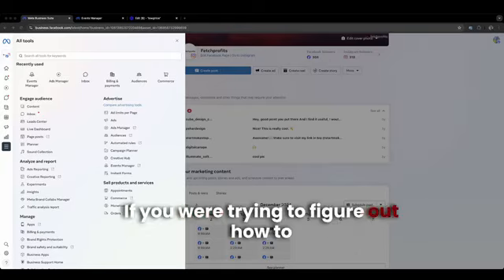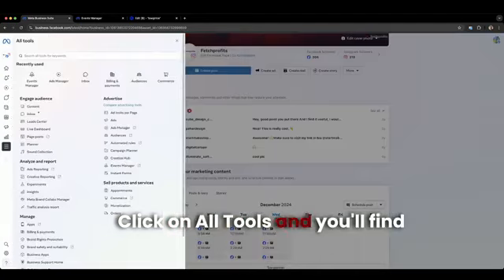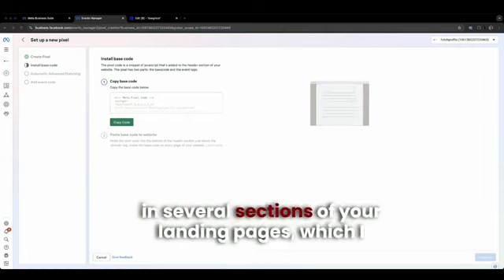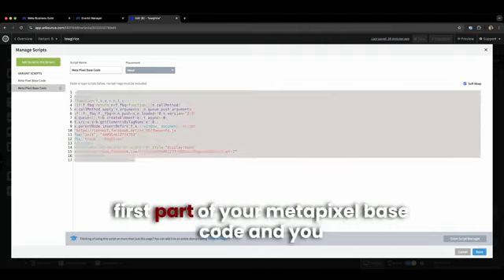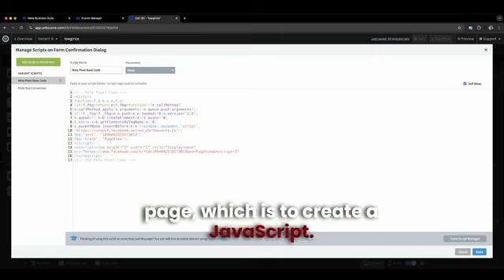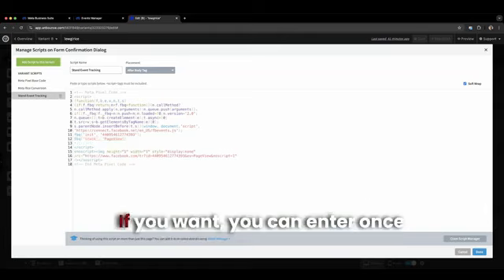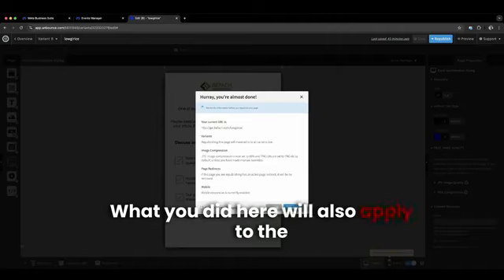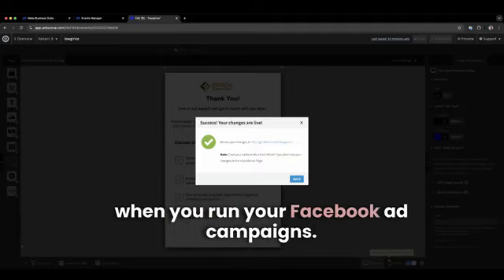I Found a SECRET to Success in 2025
🔹 Are you running Facebook Ads and want to track conversions accurately in Unbounce? If so, adding the Meta Pixel to Unbounce is a crucial step! In this tutorial, we’ll walk you through the exact process of adding the Meta Pixel to your Unbounce landing pages, ensuring you can track user behavior, optimize ad campaigns, and improve your return on investment (ROI).

👉 Why is the Meta Pixel Important?
The Meta (formerly Facebook) Pixel is a powerful analytics tool that helps you measure the effectiveness of your Facebook and Instagram ads by tracking visitor interactions on your website or landing page. When set up correctly, it enables you to:
✔ Track conversions (purchases, leads, sign-ups, etc.)
✔ Retarget website visitors with precision
✔ Optimize ad delivery for better performance

🚀 What You’ll Learn in This Video:
✅ How to locate and copy your Meta Pixel ID
✅ How to add the Pixel to Unbounce using the Script Manager
✅ How to place the Pixel manually in the header and body of your landing page
✅ How to test and verify that your Pixel is working correctly using the Meta Pixel Helper

🔧 Tools & Resources You’ll Need:
🔹 Unbounce Account (Active Landing Page)
🔹 Meta Business Suite (Access to Pixel Setup)
🔹 Meta Pixel Helper Chrome Extension (For Verification)

This tutorial is perfect for digital marketers, eCommerce store owners, business owners, social media advertisers, and anyone running paid traffic to Unbounce landing pages. Whether you are a beginner or an experienced marketer, this guide will help you set up your Meta Pixel with ease.

💡 Pro Tip:
Make sure you test your Pixel after installation to avoid missing out on valuable data!

🔴 Watch This Video Till The End to ensure your Meta Pixel is installed correctly and tracking all the necessary events.

📌 Timestamps for Easy Navigation:
00:00 – Introduction
01:15 – What is Meta Pixel & Why It’s Important?
02:30 – How to Find Your Meta Pixel ID in Meta Business Suite
04:00 – Adding Meta Pixel to Unbounce Using Script Manager
06:45 – Manually Installing the Pixel in the Header & Body
09:00 – How to Verify Meta Pixel with Meta Pixel Helper
10:30 – Common Issues & Troubleshooting Tips
12:00 – Final Thoughts & Next Steps

🔥 Recommended Videos for You:
▶ How to Set Up Facebook Ads for Beginners
▶ How to Use Meta Business Suite Effectively
▶ How to Optimize Unbounce Landing Pages for Conversions

💬 Have questions? Drop them in the comments section below, and we’ll be happy to help!